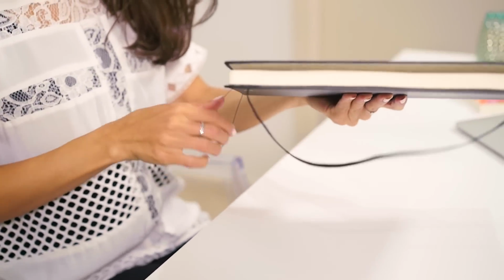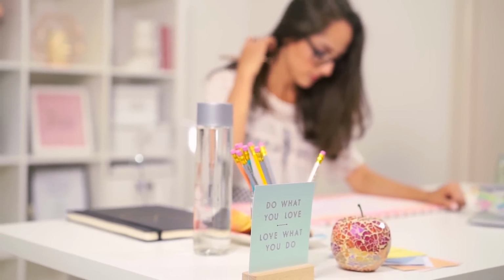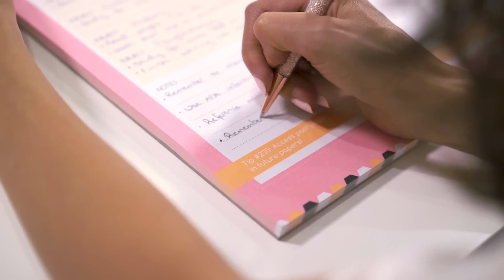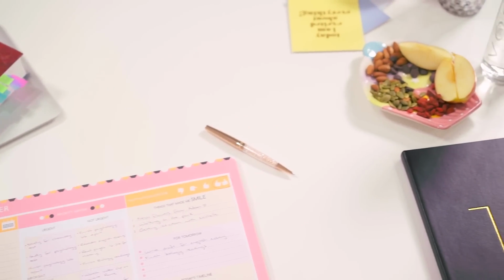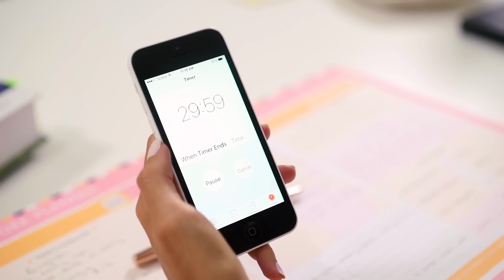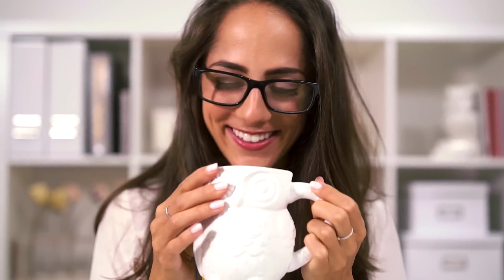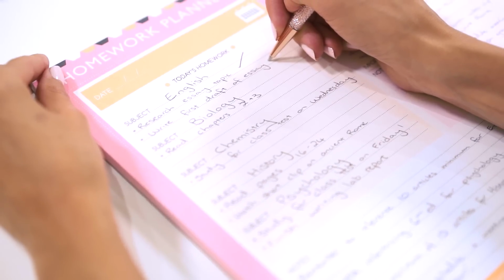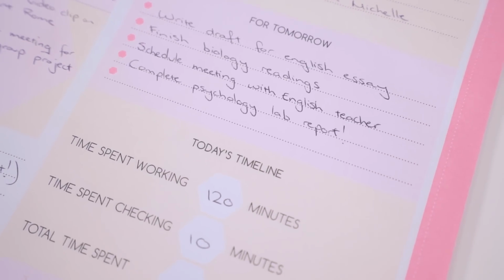My school homework routine | How to do your homework fast!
My school homework routine! How to do your homework fast! ❤️ {OPEN FOR MORE}

♥ SHOP / MY WORK ♥

I'm Jess, (AKA Study With Jess) and I'm the founder of Educationery, as well as a YouTuber, actor, writer, producer and author (yep, I sure like to keep busy!). Growing up, I spent years focusing only on my grades, neglecting my personal needs and stressing WAYYY to much. In fact, looking back, it's clear I tied my self worth to my grades and academic achievements, which only led to me feeling even more stressed out and eventually having several panic attacks in my final year of school...yikes!

Can you relate? Maybe you're a stress head and perfectionist like me? Maybe you lack work/life balance or struggle to stay organised and feel motivated? Maybe you doubt in your abilities and second guess yourself too often?

I wish I had someone to turn to for support when I was a student. Someone who could empathise with what I was going through, help me figure out how to study more effectively so I didn't have to sacrifice sleep or a social life, and also give me a reality check when I desperately needed one and thought that getting consecutive A+ winning streaks was the be all and end all to building a successful future... Sound familiar?

Over time, I thankfully learned how to study more effectively, prioritize my own well-being and adopt a more positive mindset and outlook to life. I’ve spent the last few years making videos on YouTube that have, and continue to inspire and motivate millions of students around the world to study smarter, stress less and live a healthier and happier life!

My mission is to guide and support students like yourself, while empowering them to take control of their studies and future. So, if you're looking to take the stress out of studying and ensure you feel more supported every step of the way, then you've come to the right place! I believe that life shouldn't be about striving for perfection. It's about doing your best, enjoying the journey and building a future you love!

Love, Jess x